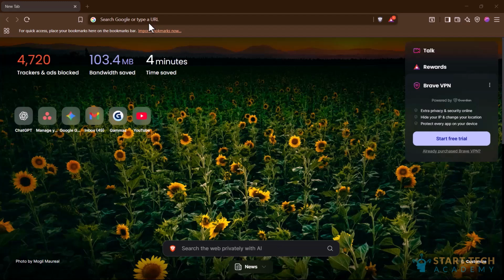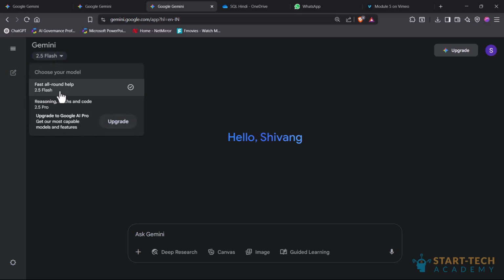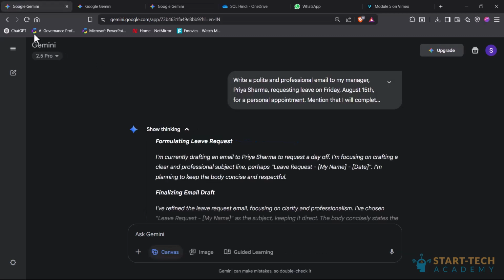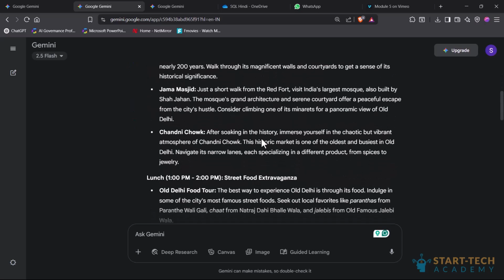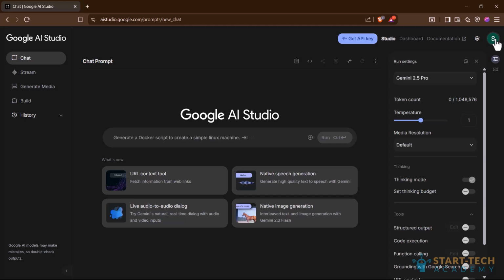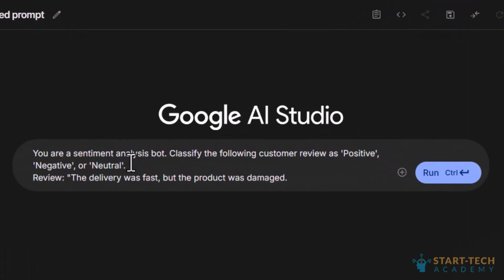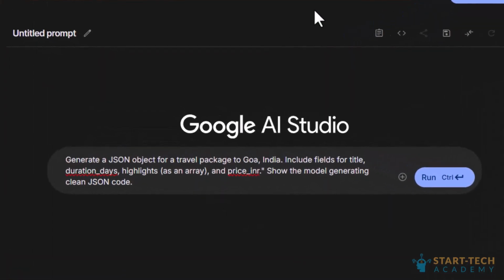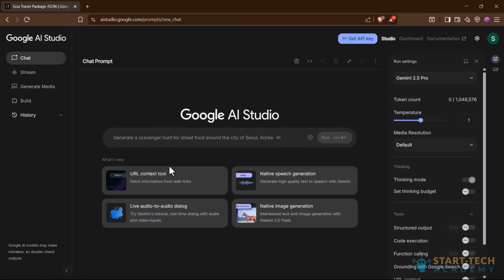Gemini AI + Google AI Studio Explained | Step-by-Step Guide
In this video, you’ll learn everything about Gemini and Google AI Studio from scratch.
We start by explaining what Gemini is, how to log in, its key features, and how it can be used in real-life scenarios.

Then, we move step by step into Google AI Studio, where you’ll learn:

How it helps builders and developers

How Gemini works inside AI Studio

This video is perfect for beginners, students, developers, and anyone curious about Google’s AI ecosystem. No prior AI experience is required.

📌 What you’ll learn in this video:

What is Gemini and how it works

How to log in and use Gemini

How developers and builders use AI Studio

Practical and real-world AI applications

If you want to understand Gemini AI and Google AI Studio clearly and practically, this video is for you.